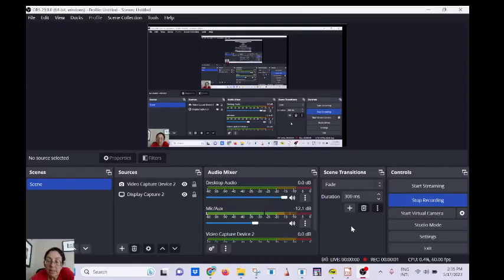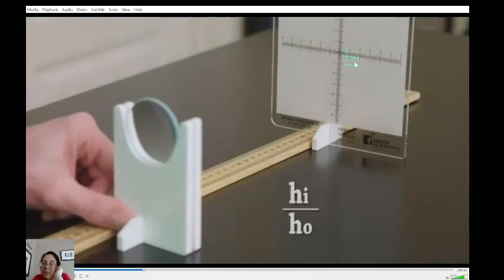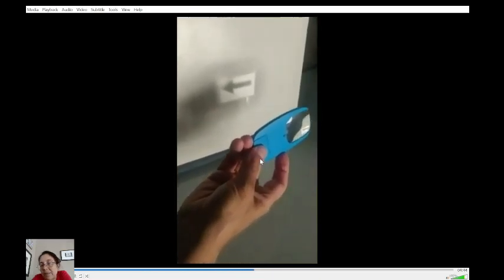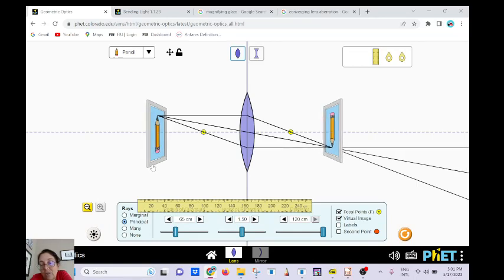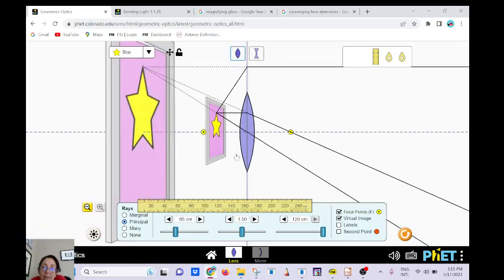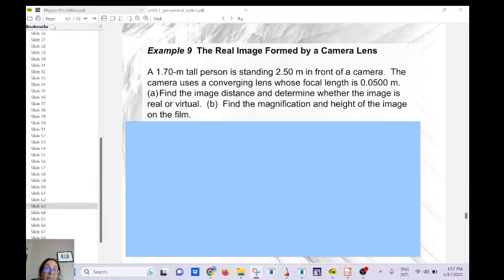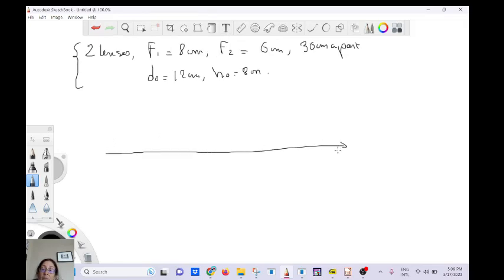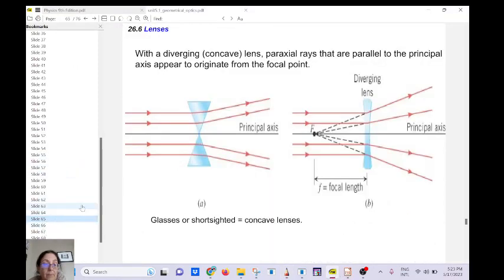geometrical optics 4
converging lenses, image formation. demos